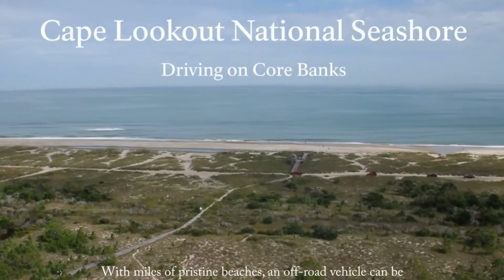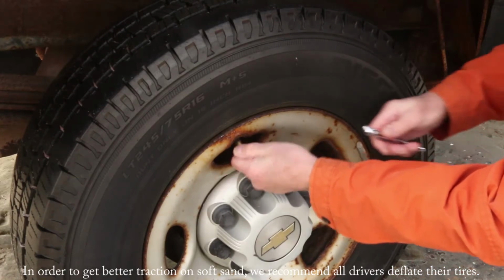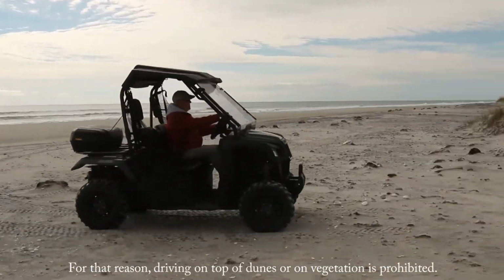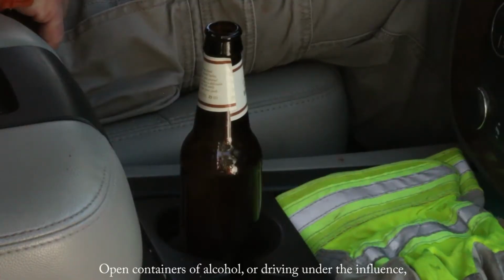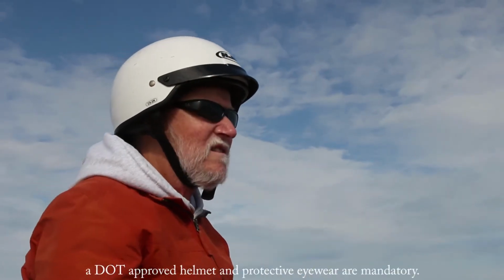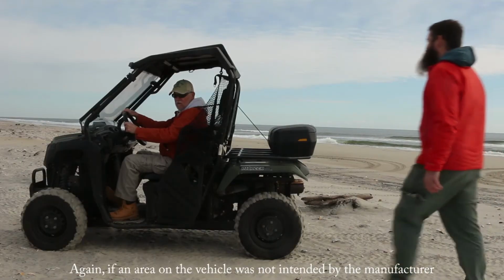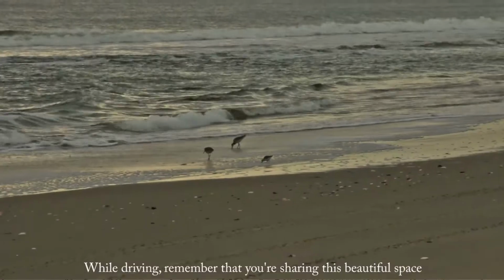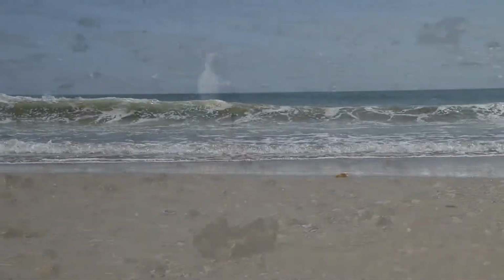Off Road Vehicle Safety Video - Cape Lookout National Seashore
This is an educational video for the use of off-road vehicles at Cape Lookout National Seashore. It contains tips, tricks & rules of the road for anyone looking to operate a motorized vehicle within the boundaries of the park.